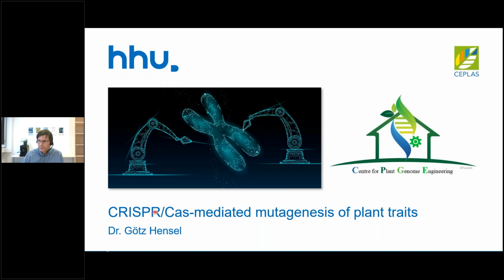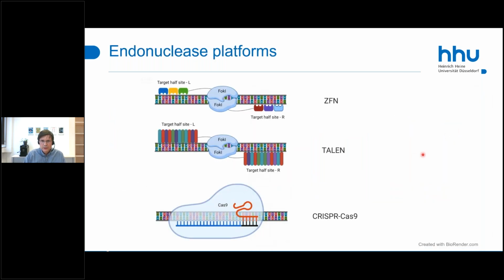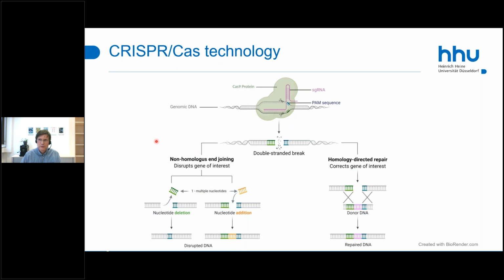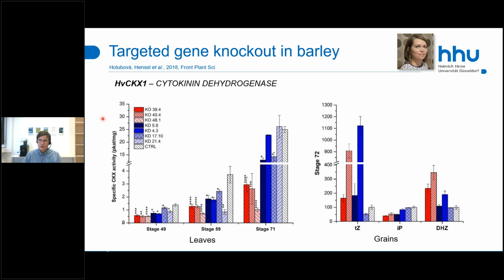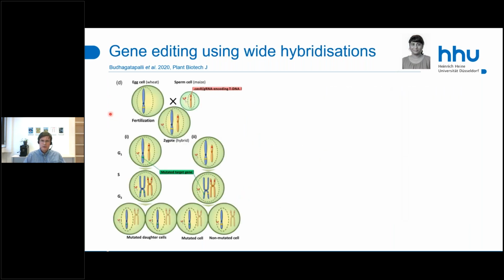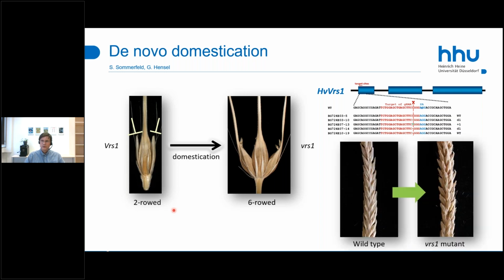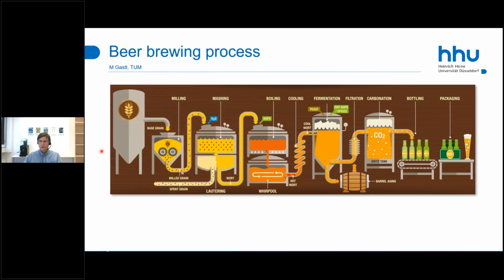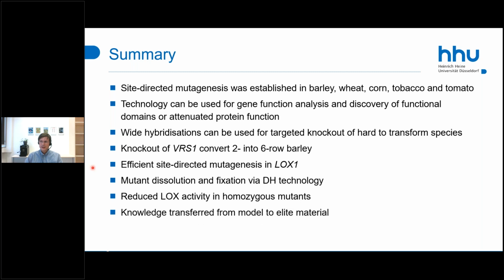Goetz Hensel discusses his reseach on gene editing in crops.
Goetz Hensel is the Head of Centre for Plant Genome Engineering at the Institute of Plant Biochemistry, Heinrich Heine University and a member of the CEPLAS cluster.

As part of this collaboration with UKplantSciPresents webinar series, Goetz introduces gene editing, discusses some published research and some new exciting findings before taking detailed questions for an extended time.

00:00 Introduction to genome modification
12:23 CRISPR-Cas9
14:50 Targetted knockouts in barley
19:50 Discovery of functional domains in barley
27:00 Application 1: De novo domestication
31:00 Application 2: Making CRISPR-beer
36:30 Homology directed repair and allele conversion in barley
43:00 Questions

Thanks very much to Goetz for taking the time to lead this webinar.